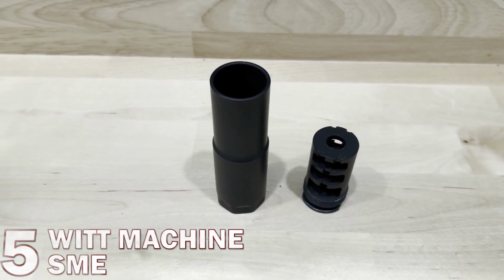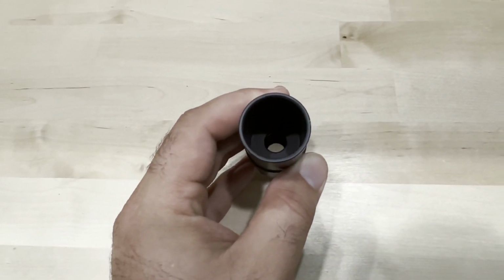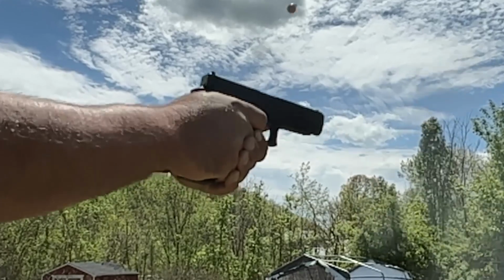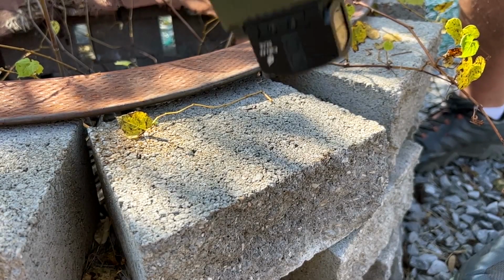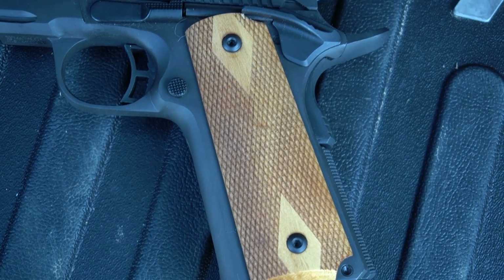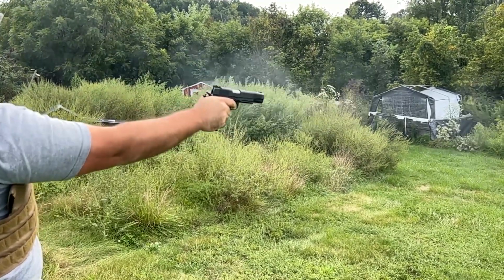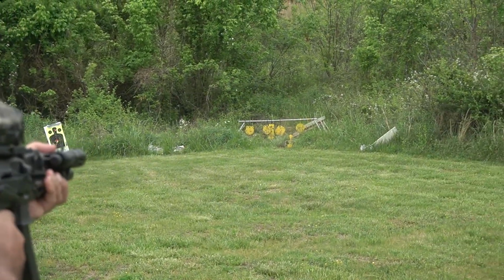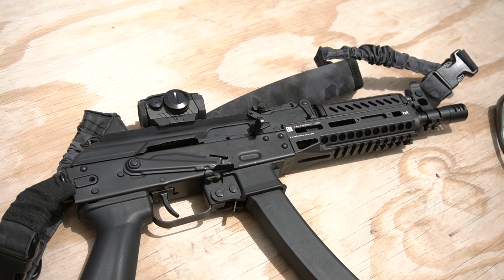TOP 5 Guns & Gear You NEED From 2023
Today, we bring you the top 5 guns and gear we reviewed in 2023. Do not sleep on these!

0:00 - Intro
0:44 - Number 5
2:28 - Número cuatro
4:12 - Numéro trois
6:02 - ナンバー2
8:07 - Nummer Eins

Hello Peter (Trailer) by Infraction

Gear We Use:
Sony a6400

Rode Wireless Go 2 Dual Channel Microphone

Lapel Microphone

Reactive Targets